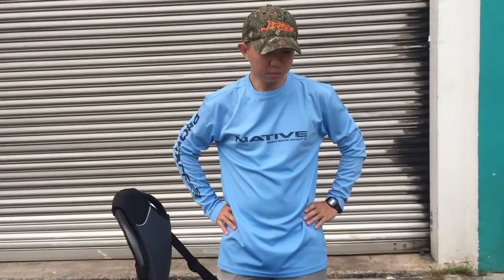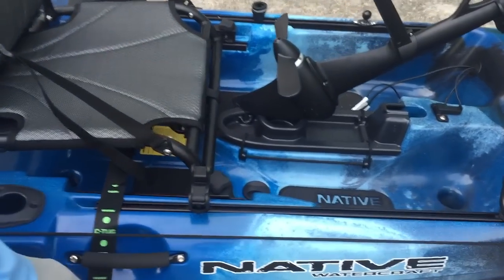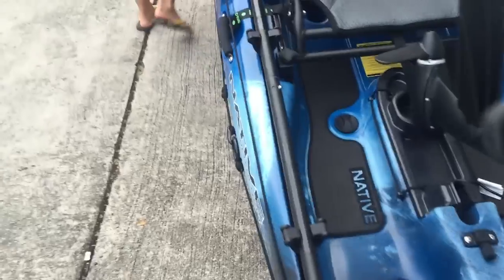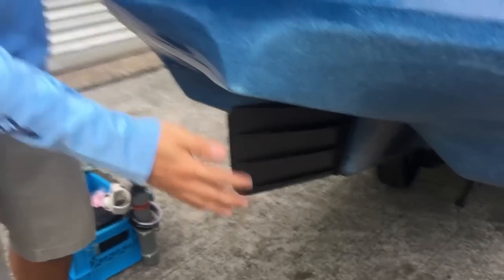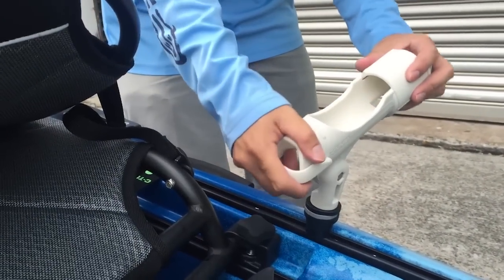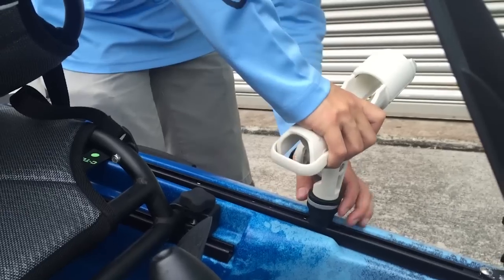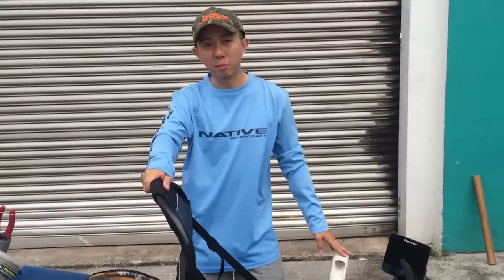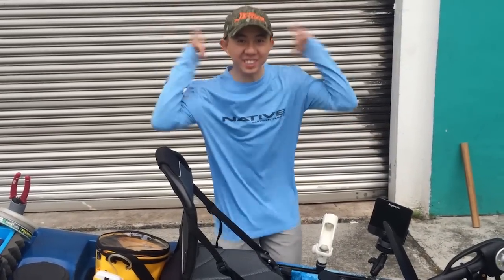Introduction of the Slayer 10!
In this video, I briefly went through the features of the Nativewatercraft Slayer 10 and also how I usually mount all my things. Feel free to check us out!